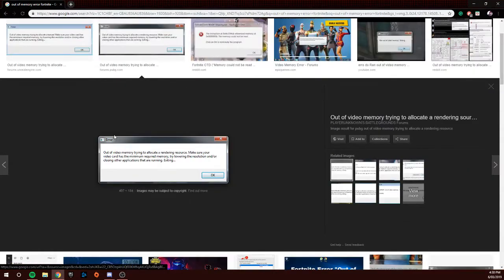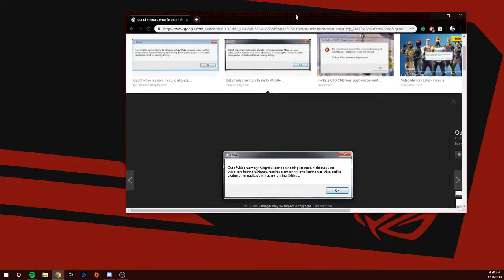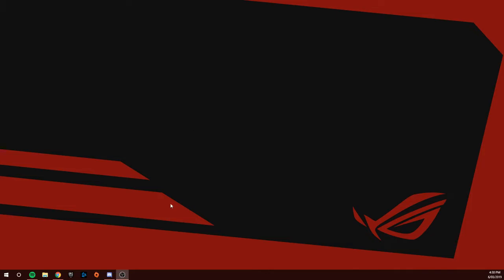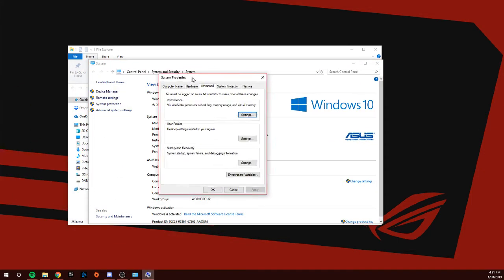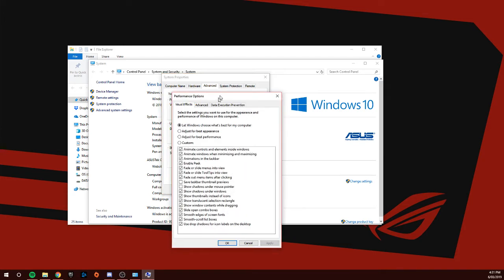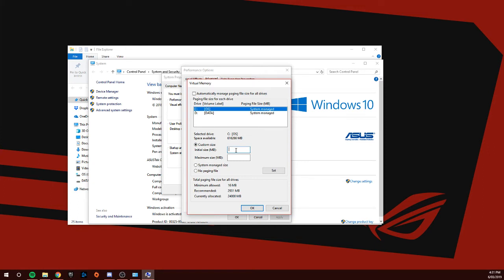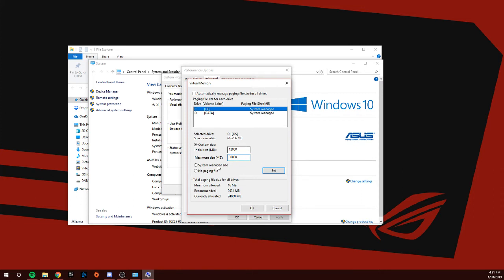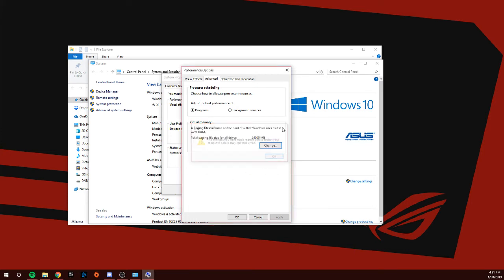How to *FIX* Out of Memory Crash *FORTNITE*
Hello Everybody, and welcome back to another awesome video. Today I will be helping you how to fix the "Out Of Memory" Fortnite crash that has been occurring recently throughout the Fortnite community. This video will show you an easy method on how to fix this issue.

Sorry for not being consistent for a while, a lot has been happening in my life. Hope this video pays off. :D